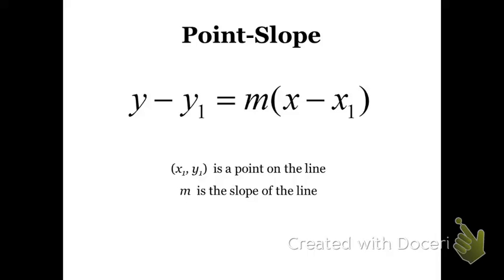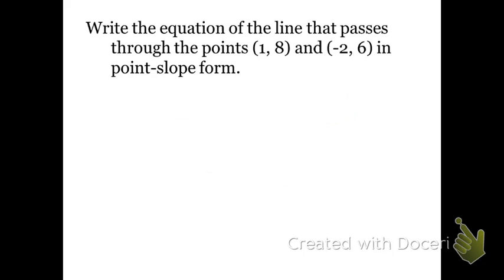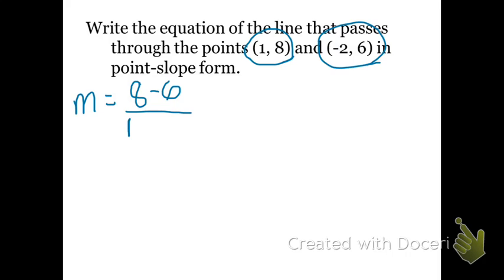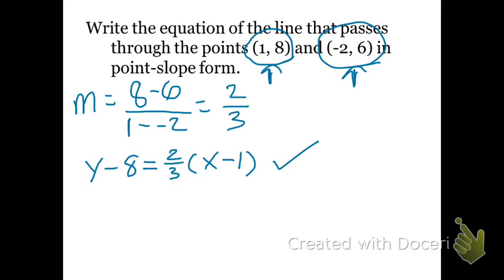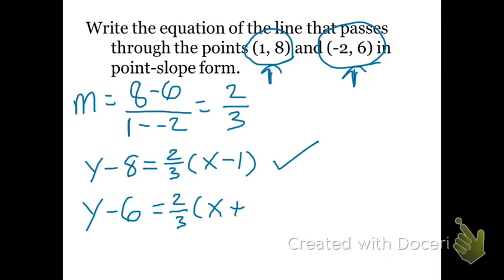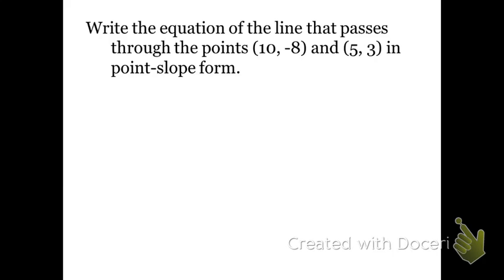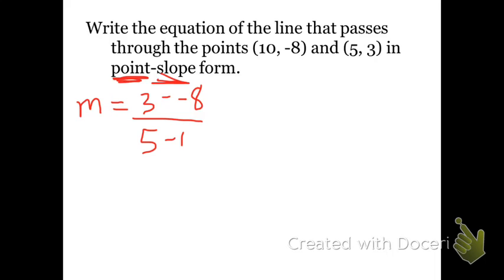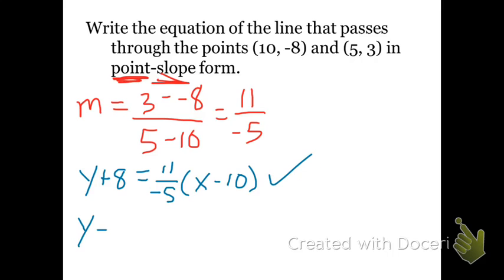2.1 Point Slope Form